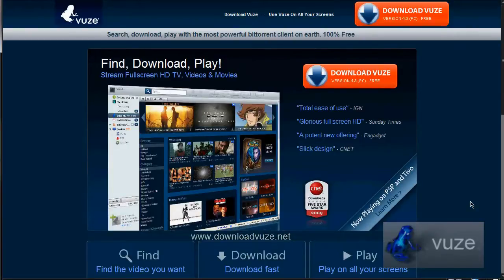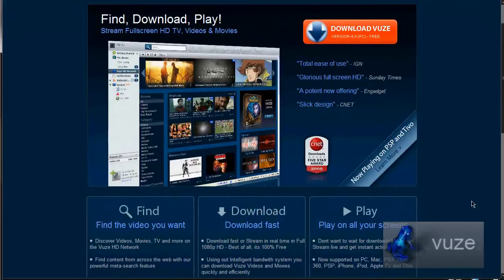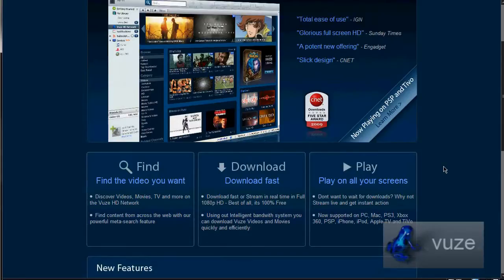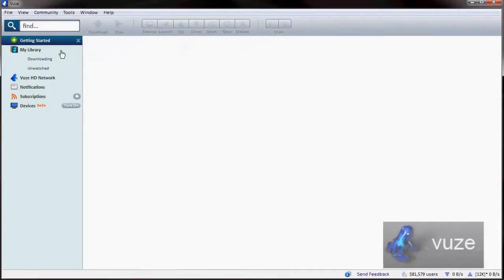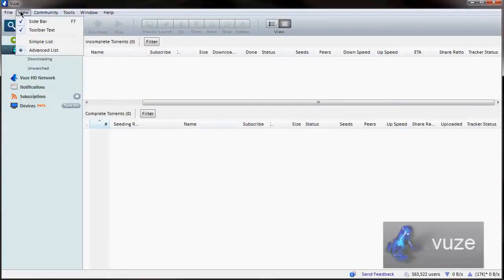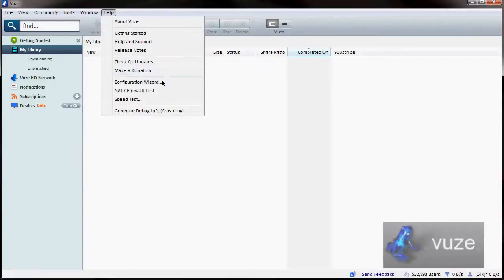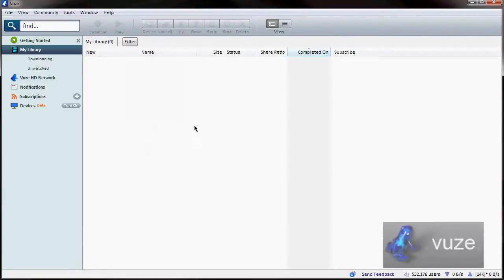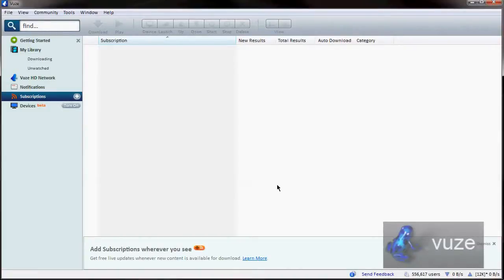Vuze Review - Download & Watch Movies in 1080p HD - Vuze Bittorrent Tutorial